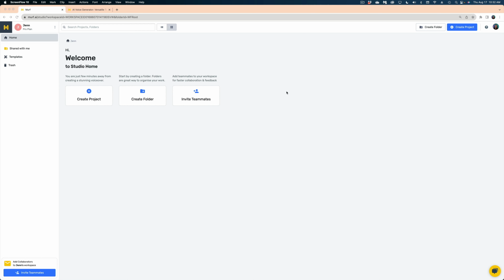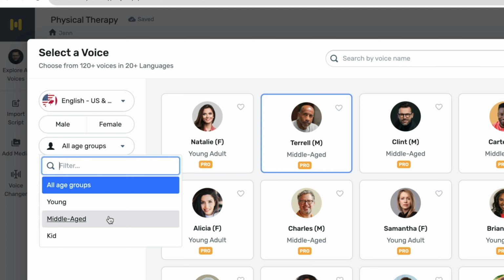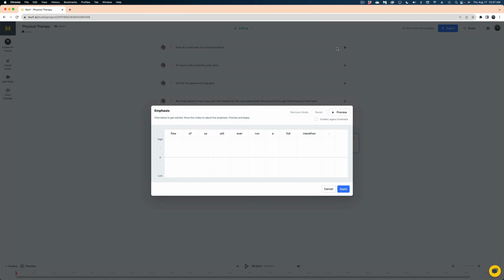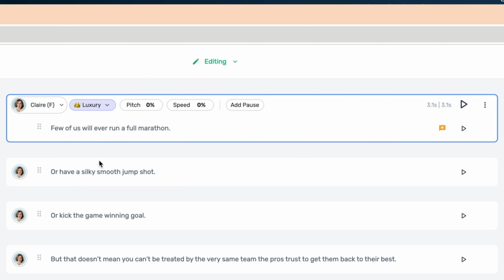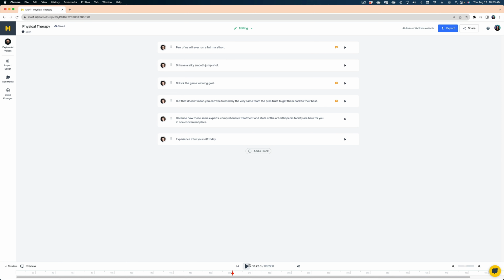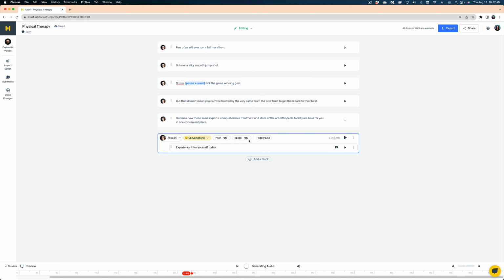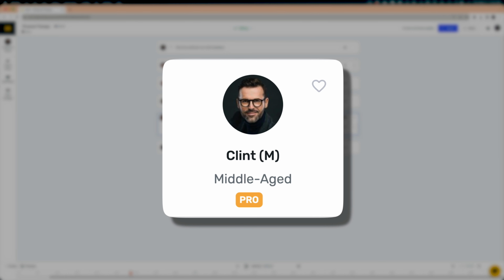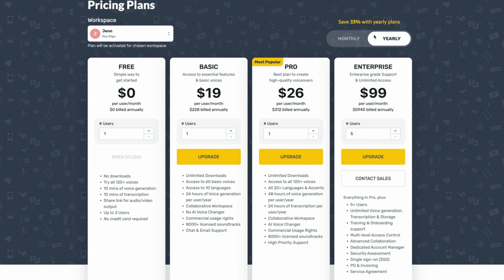Murf AI Review | Is this the best Text To Speech Software?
Let's try Murf.ai! Murf is an  AI text-to-speech software that can help you create voiceovers in minutes. I'll be going over the features of Murf.ai, its pros and cons, and who it's best for.  How does it compare to Revoicer, Descript and other text to speech AI voices?

Here are some of the things I'll be covering in the video:

How to use Murf.ai to create voiceovers
The different voices available in Murf.ai
The features of Murf.ai, such as the ability to adjust the speed, pitch, and volume of the voiceovers
The pros and cons of Murf.ai
Who Murf.ai is best for